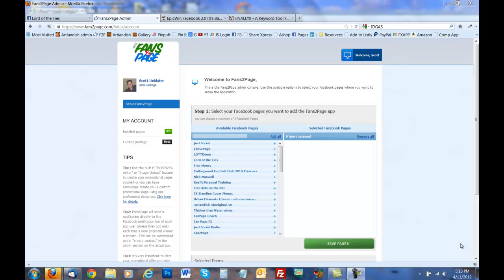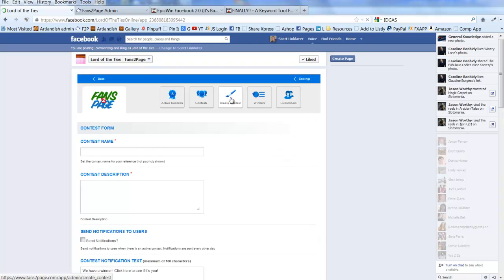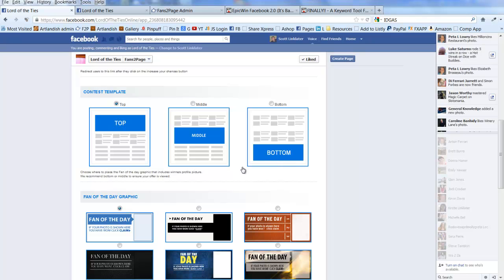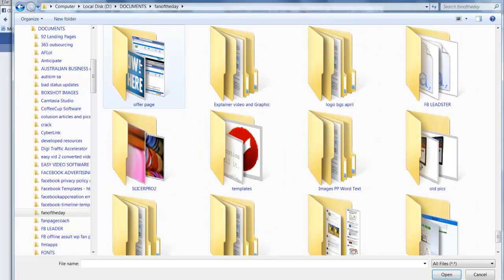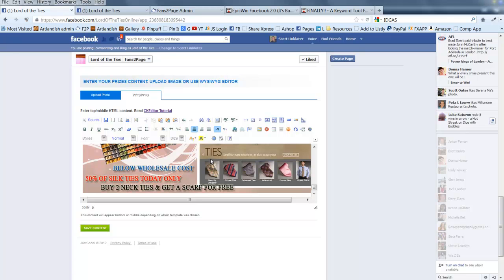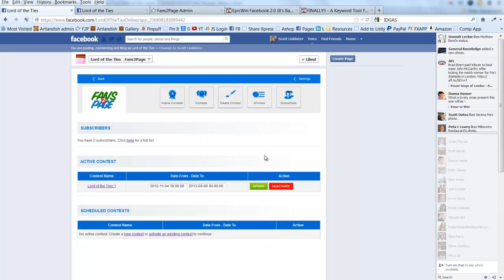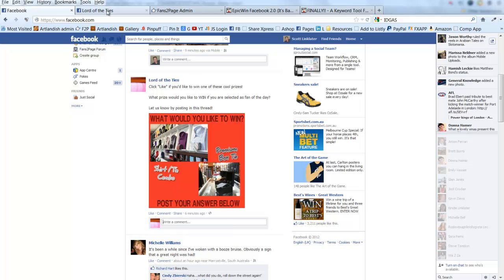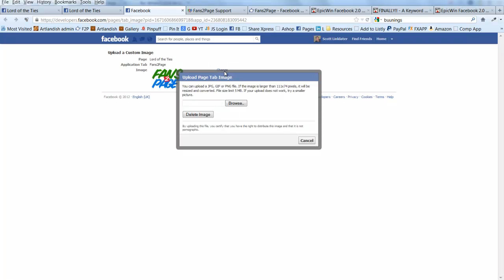Fans2Page - How To Setup The App Tutorial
Over the shoulder Video series on how you set up and use the Fans2Page Facebook App for businesses.

This is the complete setup in 1 video. If you would prefer to view 3 shorter videos, you can find part 1 of 3 here: